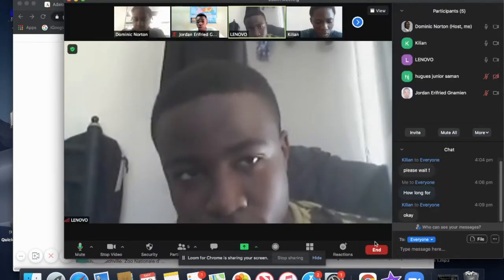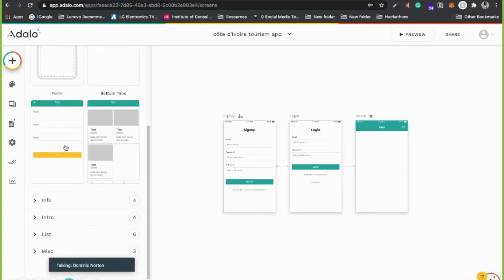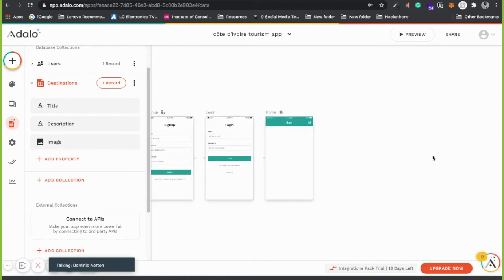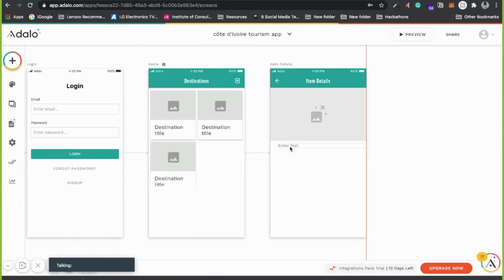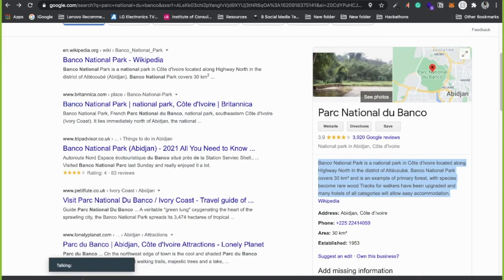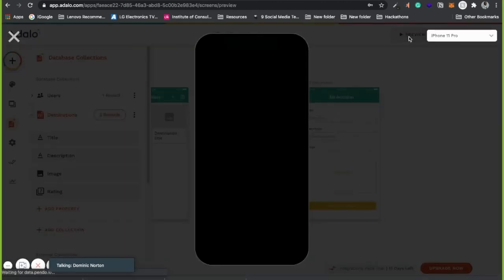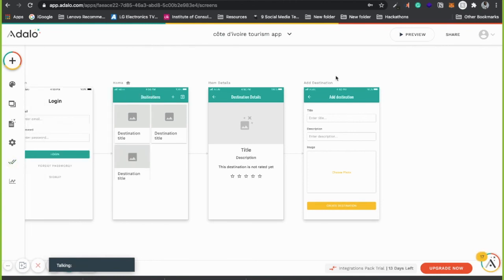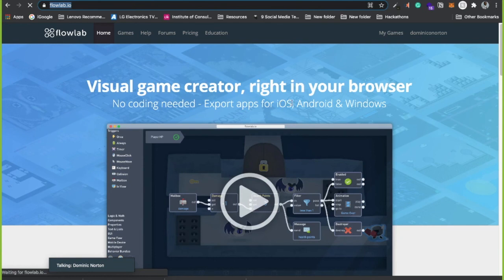No Code Tourism App with Agitel-Formation